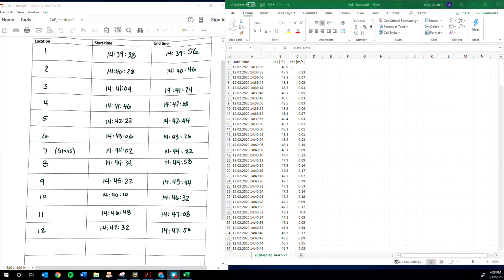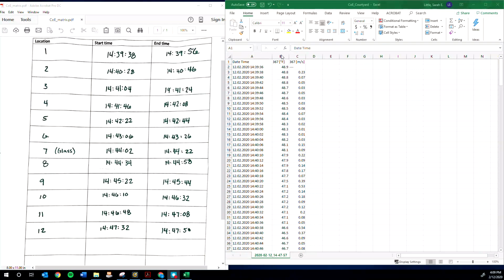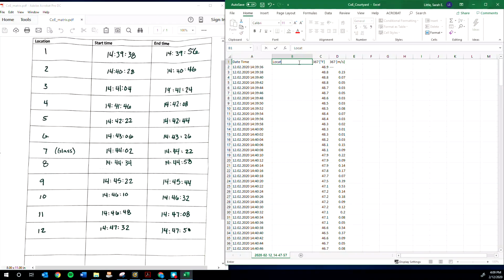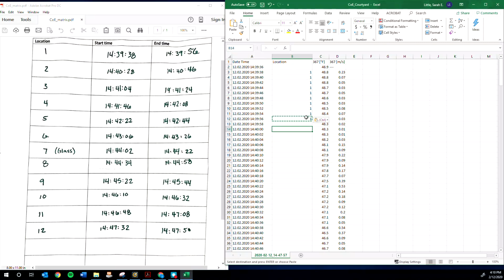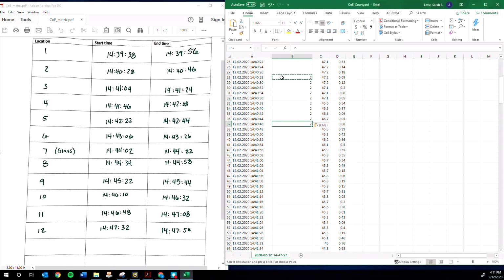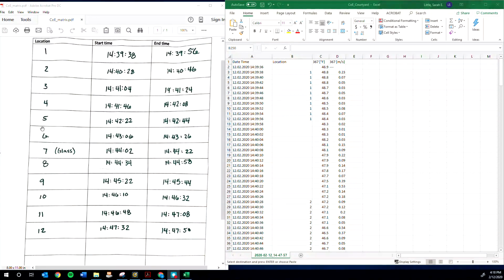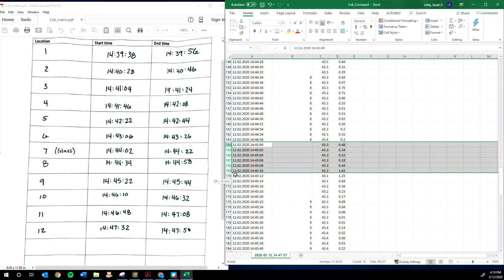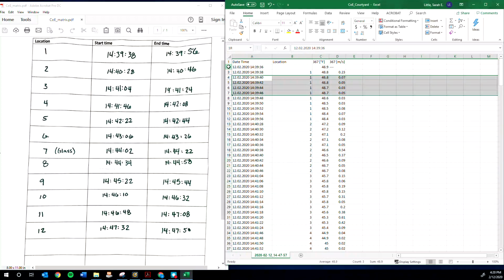Microclimate Assignment 1: Cleaning anemometer data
In this video, I'll review how to clean the anemometer data collected. This is the first video in a series about collecting microclimate data. In future videos, we'll review how to combine the data collected over the course of the semester, how to perform descriptive statistical analysis in Excel, and explore ways to visualize the data.